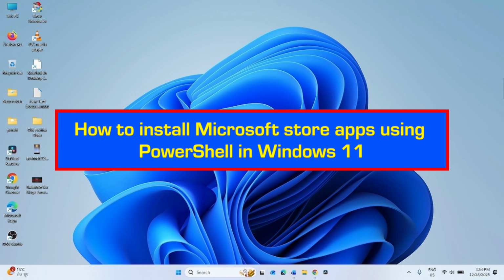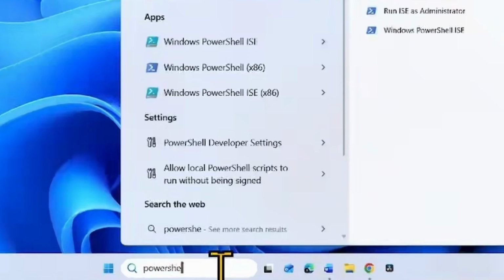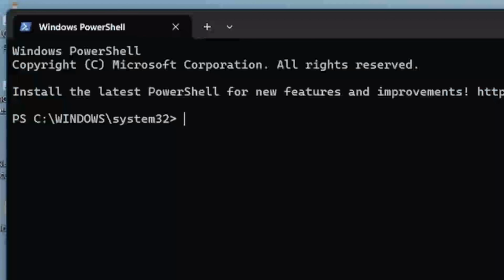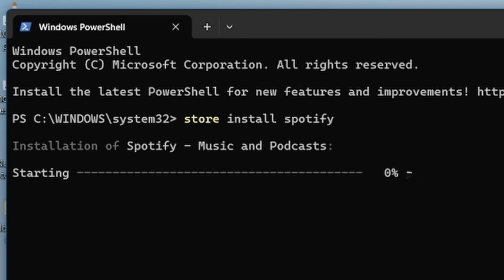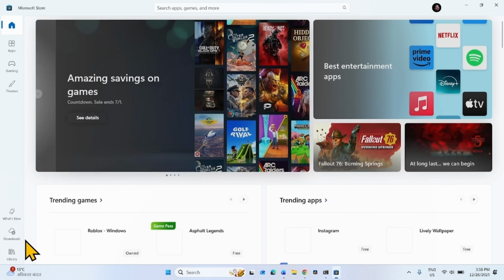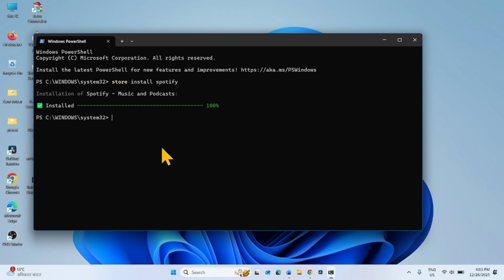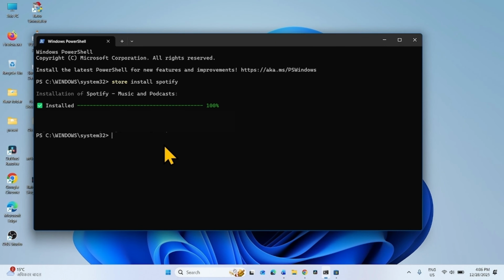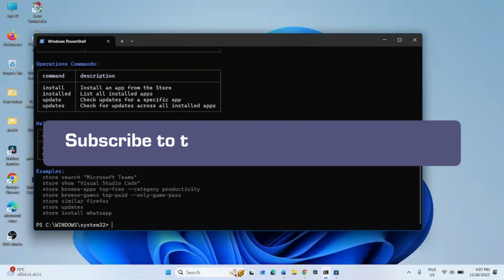How to install Microsoft store apps using PowerShell in Windows 11